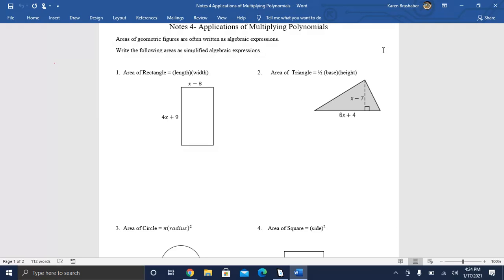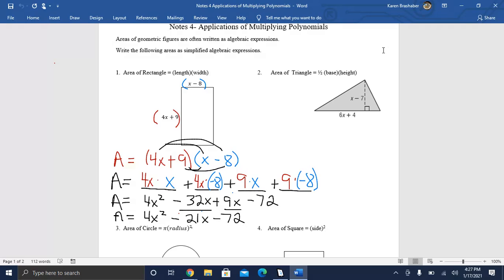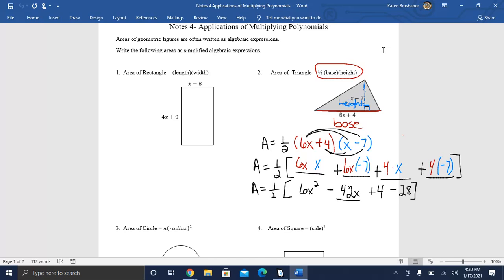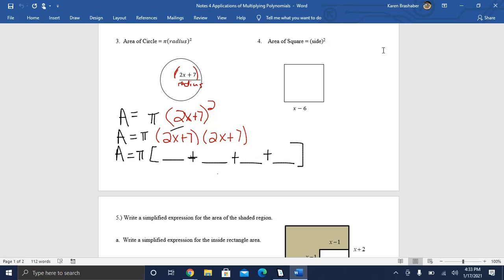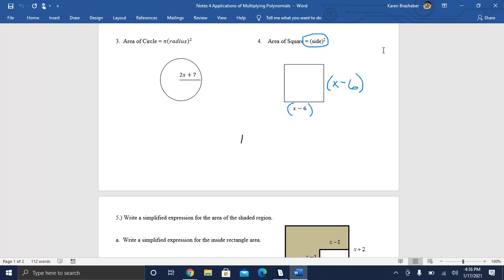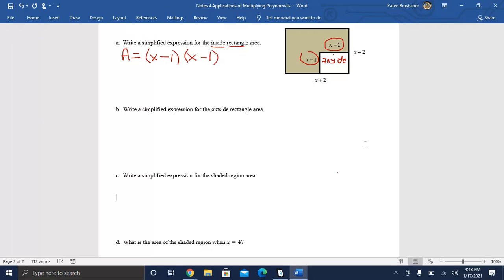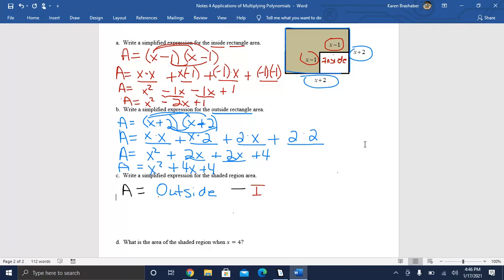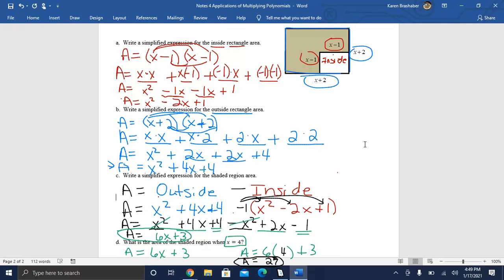Algebra 1B Notes 4 Applications of Multiplying Polynomials